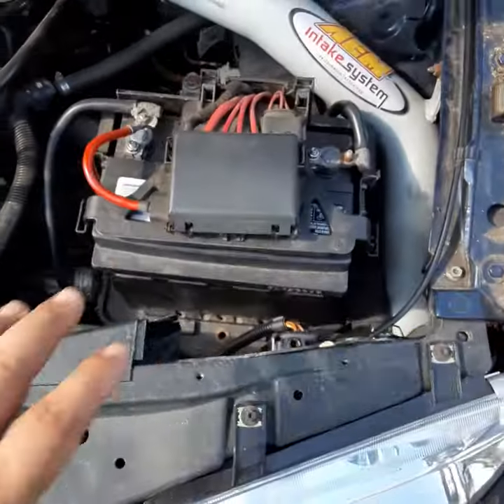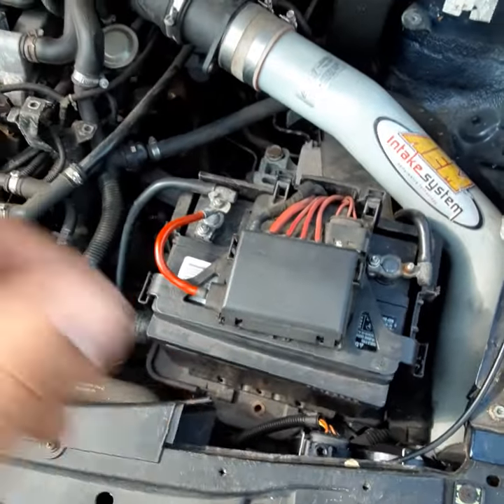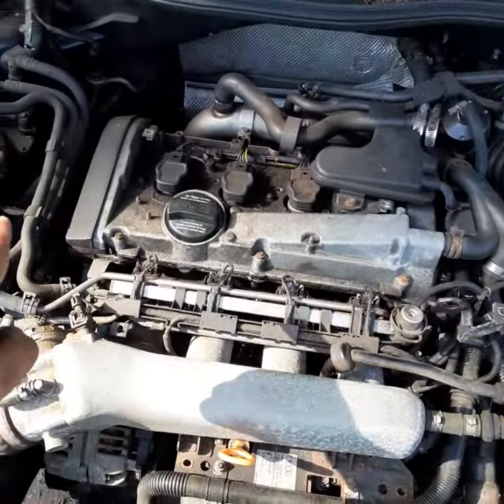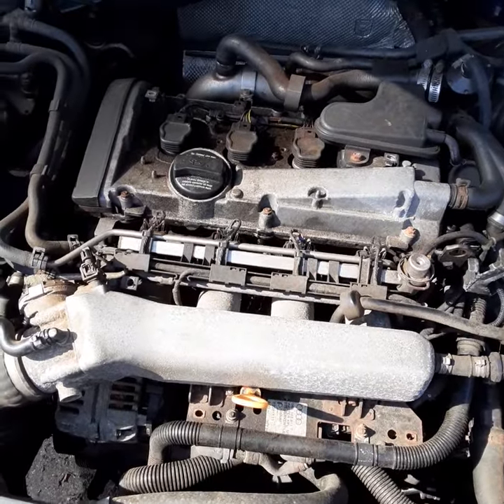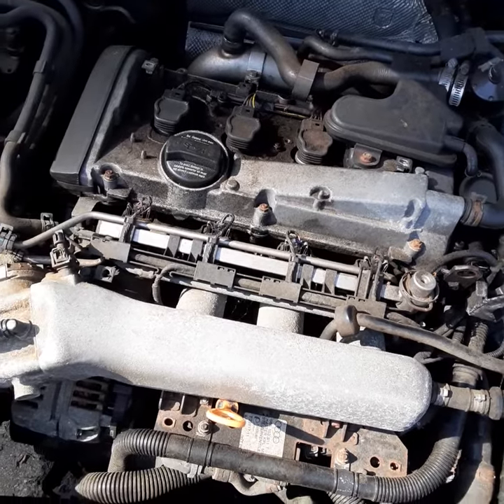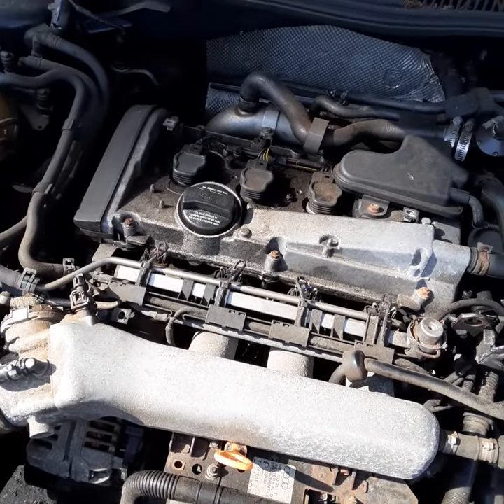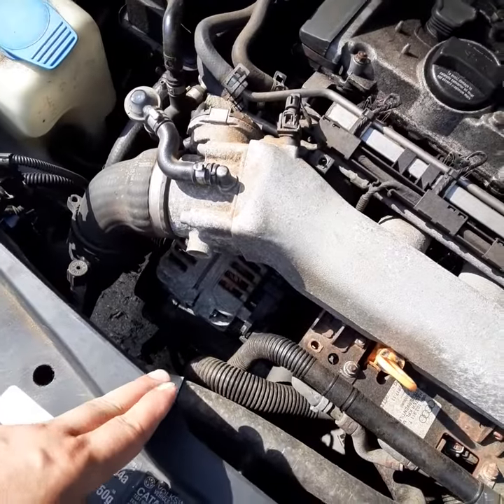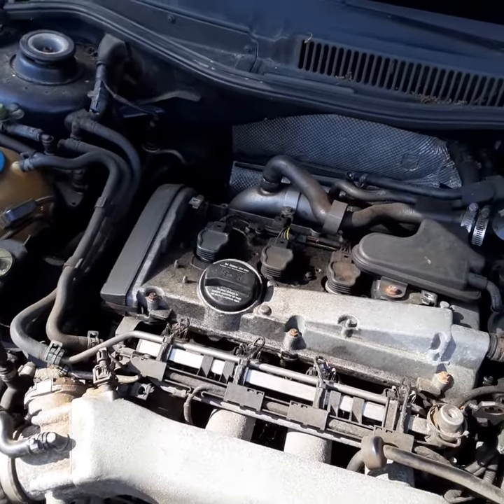July 11, 2020